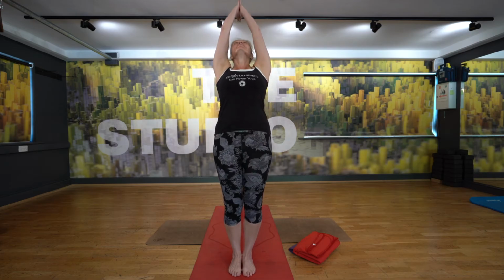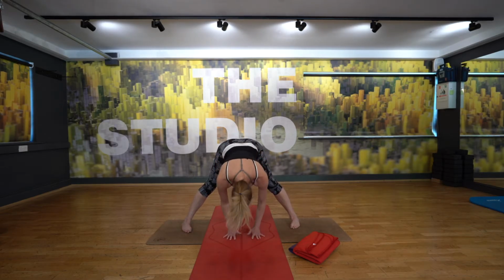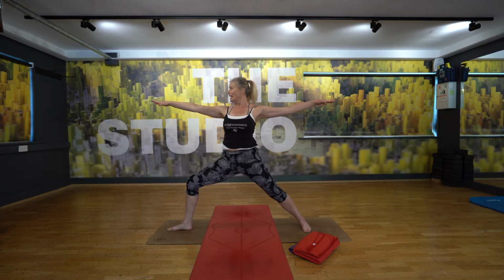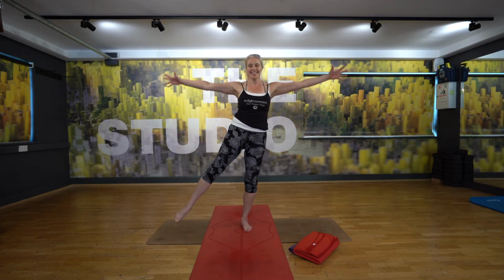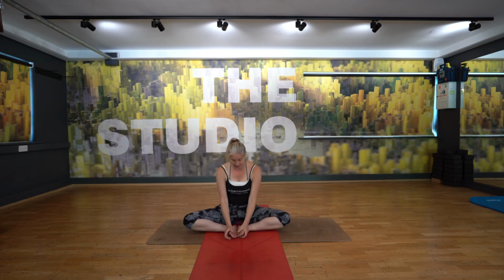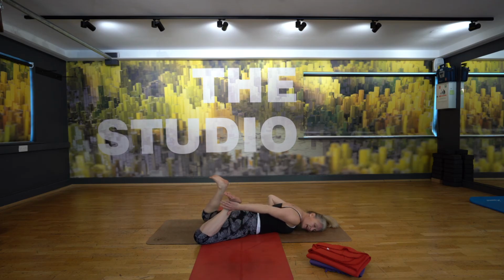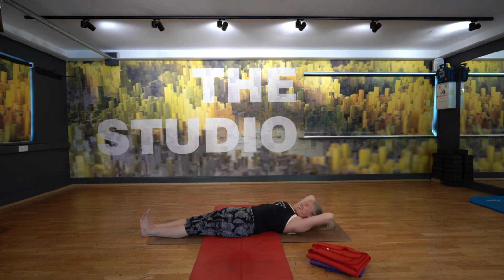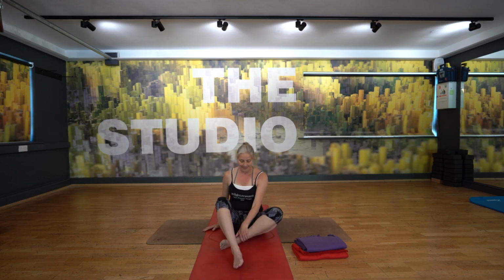Jules Sunpower Yoga